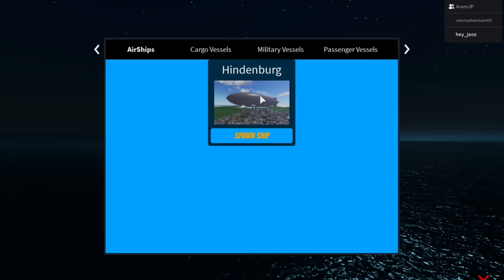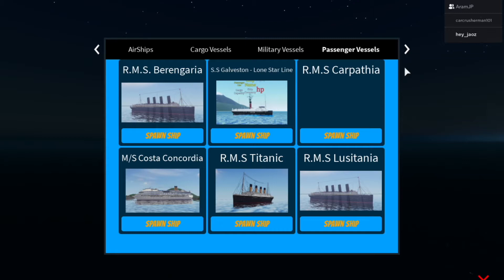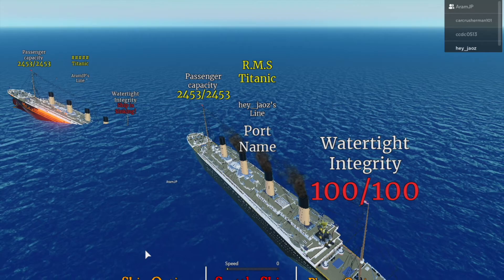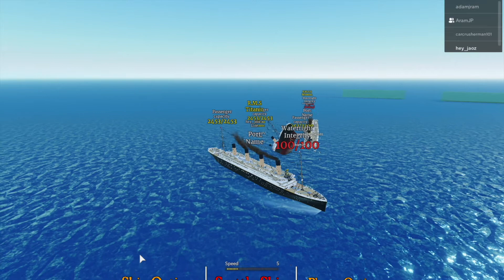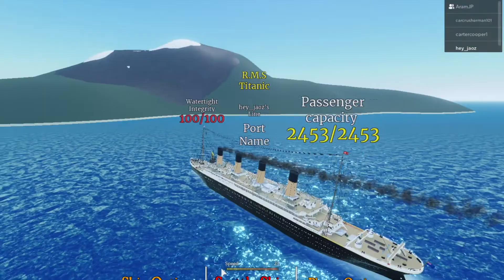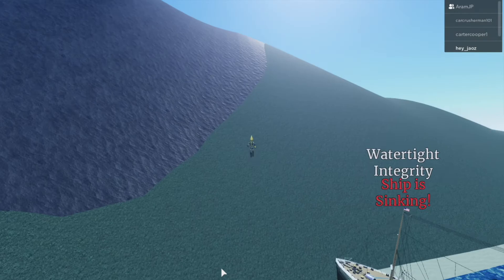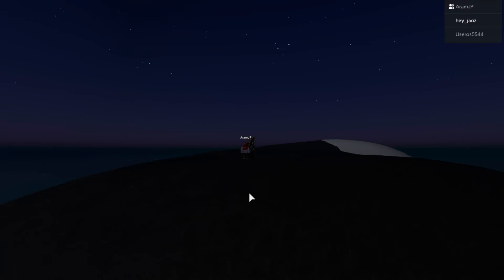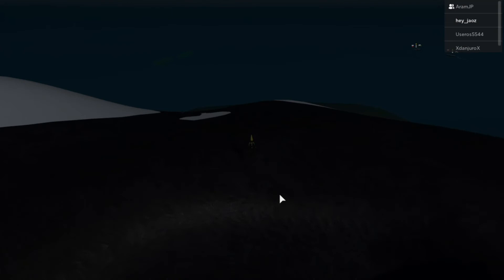Father and son gaming eps 1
Our first public gaming video between my 7 years old son Aram & me Juan. Thanks!!!